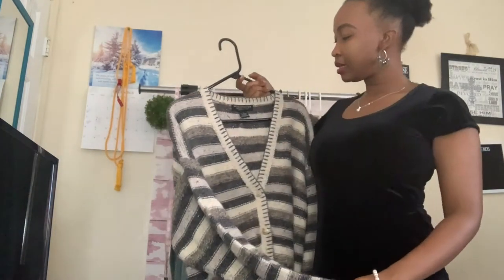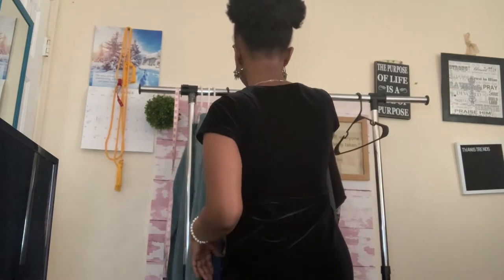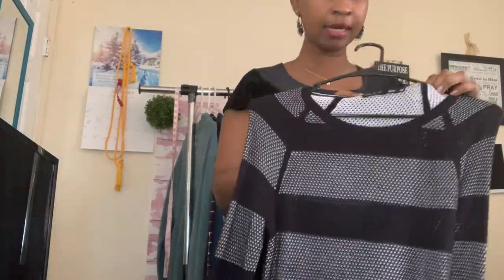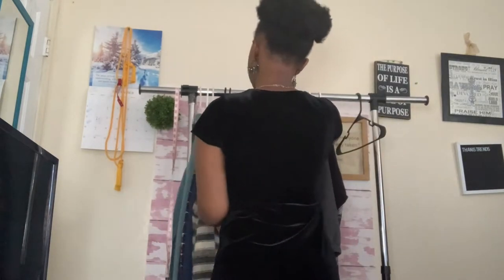Thrift Store Haul To Resell Online, $25 Ray Bans, Via Spiga, Athleta, & More from 2 Stores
Thank you for tuning in to yet another one of my youtube videos, yes this is another haul video for you. I wanted to go ahead and get this video posted before New Year’s day. By the way, Happy New Year everyone!

This haul is from 2 different Thrift stores that I’ve previously visited. I got a total of 20 items (counting the Ray Bans & the Salt & Pepper shakers as one set). My average cost of goods was a bit higher this time around due to the fact that I purchased higher end brands plus that Ray Bans, this entire haul was $115.39.

All of the items in this haul are listed for sale in my Poshmark Closet and are currently being cross listed to my other reseller platforms.

Are you new to Poshmark??? Sign up using my code “THANITHRIFTS” to receive $10 towards your first purchase

Do you need help with starting your reseller business? I have plenty of blog posts here on my You’ll find tons of free info there.

Reseller Supplies & Tools I use:

Clear Poly Mailers
Thank You Cards w/ Envelopes
Shipping Polymailers
The Ringlight I use